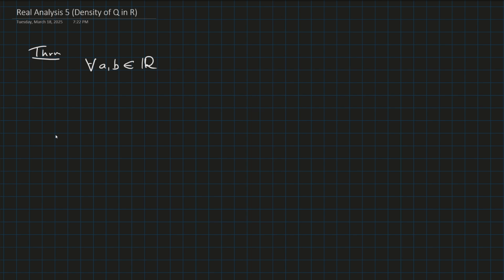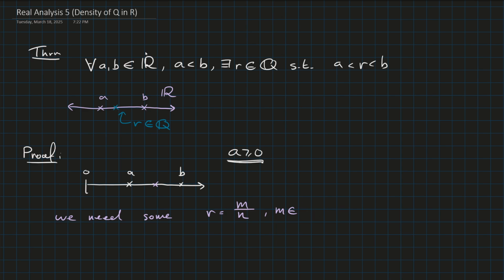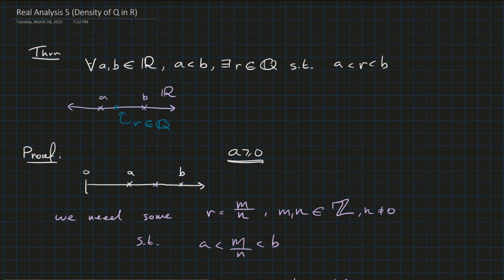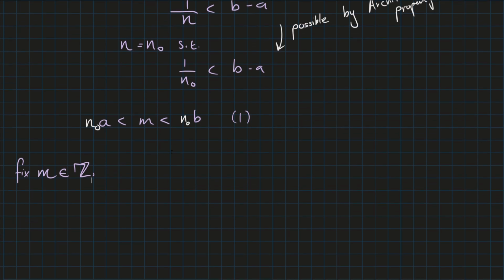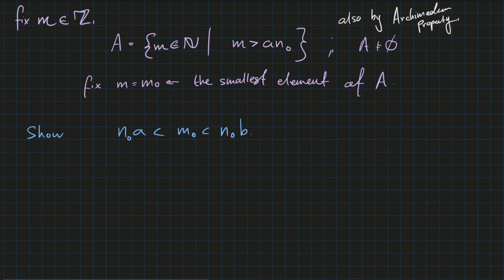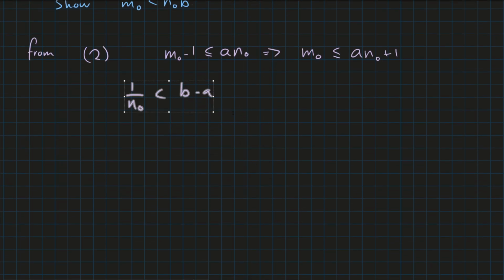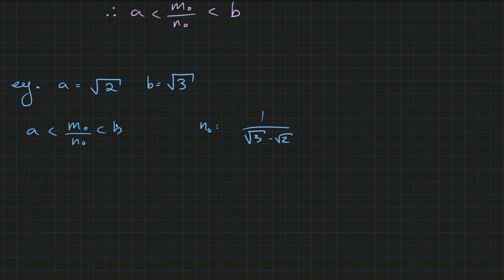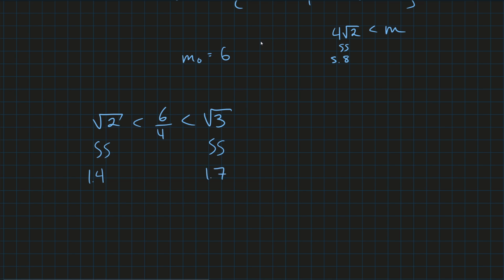The Density of Q in R